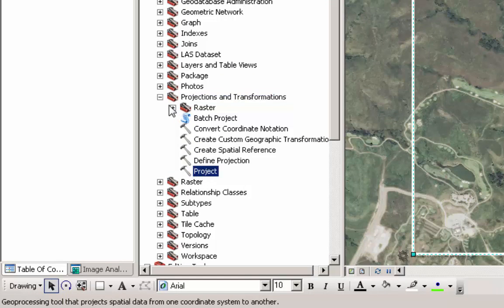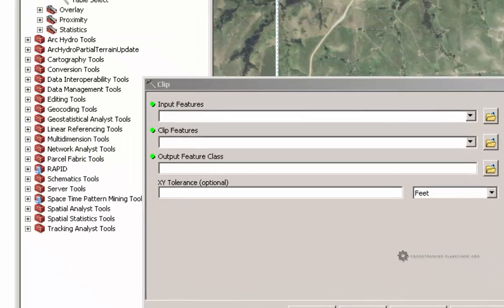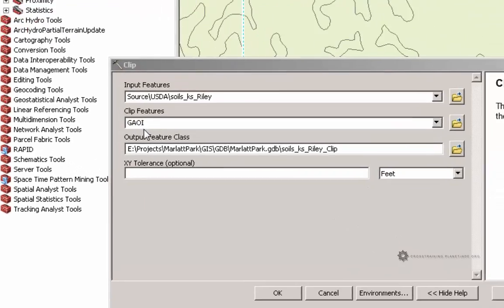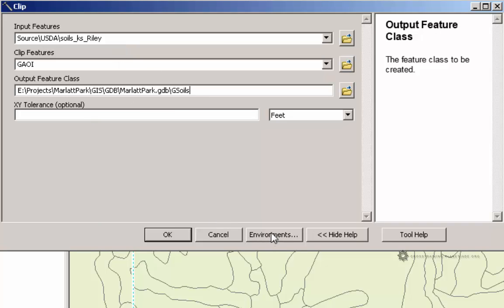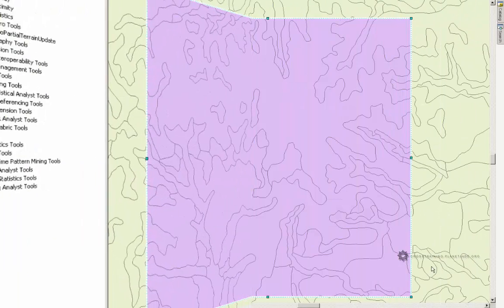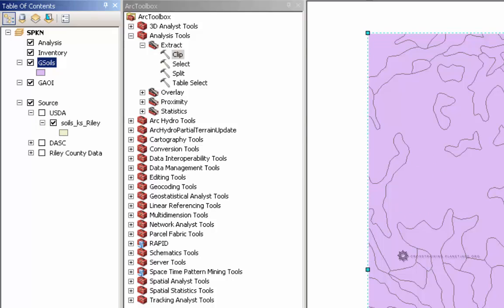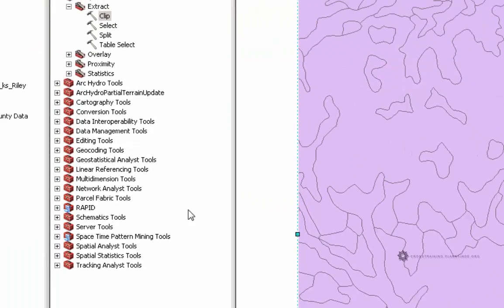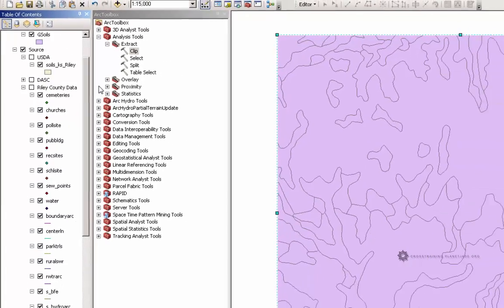GIS 3.5.1 Clipping And Reprojecting